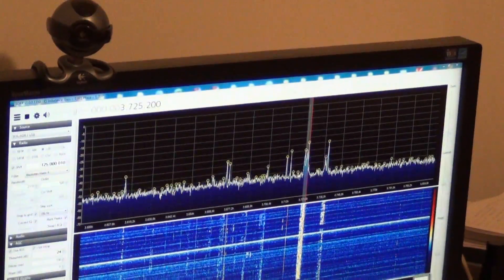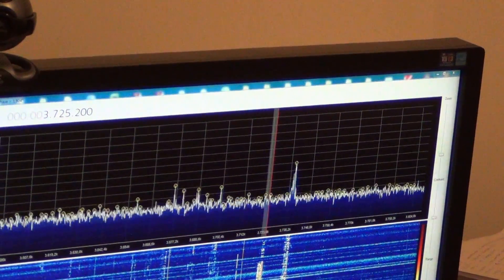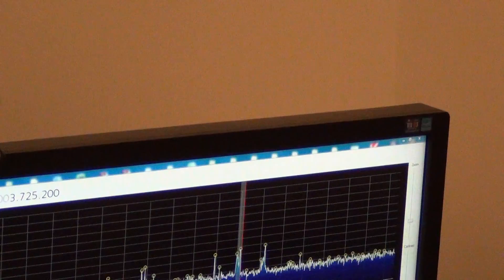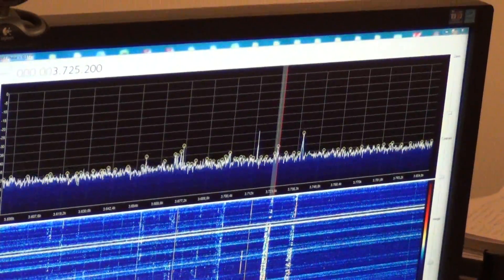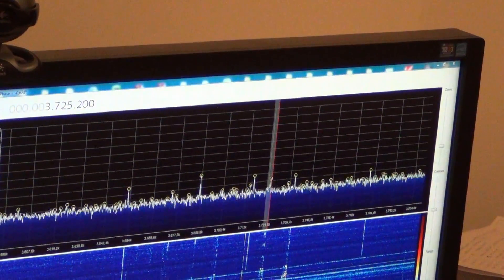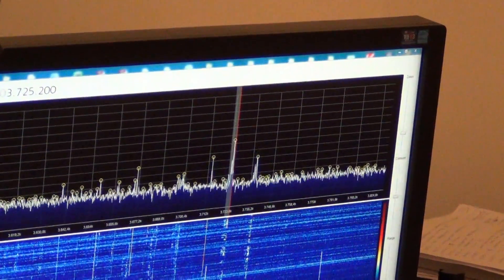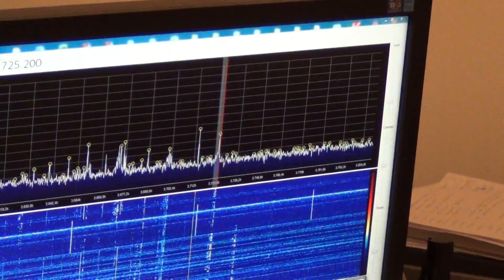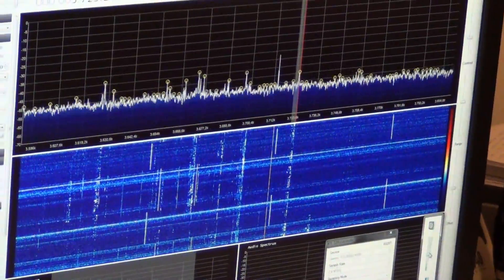Mini Whip active antenna 0.1m vs Delta Loop 33m on 3.7 MHz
This is side by side comparison between my home made Mini Whip active antenna (10 cm long) and Delta Loop antenna 33 m long. Both on the same hеight in my backyard here in Macedonia.

Mini Whip is excellent and cheap DIY active antenna.
Especially for lower frequencies! (VLF up to lower HF bands)

Some people who report poor performance of this antenna did not followed the rules of proper installation!
Grounding the outer conductor (shield) of the coaxial cable has to be done properly!
Coaxial cable is part of Mini-Whip antenna and collect a lot of RF noise.
You can treat Mini-Whip antenna as a vertical antenna feeding at the top where the impedance is very high. Outer conductor of the coaxial cable must be grounded at the bottom of antenna, where the coaxial cable touching the ground, and the second grounding have to be done at the point just before coaxial cable entering in the house.
The RF isolating transformer is recommend also.
In that way receiver ground is not physically connected to antenna ground but it is galvanic isolated from outer shield of coaxial cable.
All this measures is not difficult to implement and cost almost no money, but the benefit is clear, noiseless VLF and HF reception!

Mini-Whip antenna must be placed as far as possible from houses, buildings and power lines!

Here is the link of my Youtube video, with schematics of the Mini-Whip and Power supply (power inserter, or Bias-tee for powering the antenna thru the coaxial cable):

73,
Mile Kokotov, Z33T